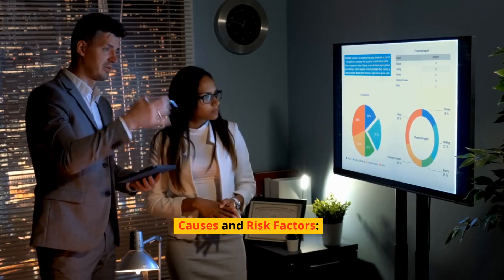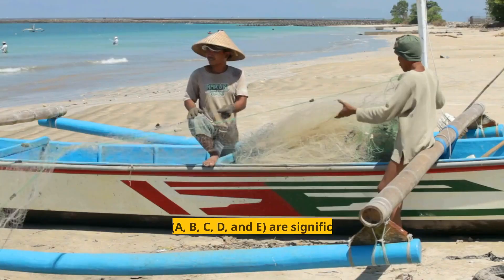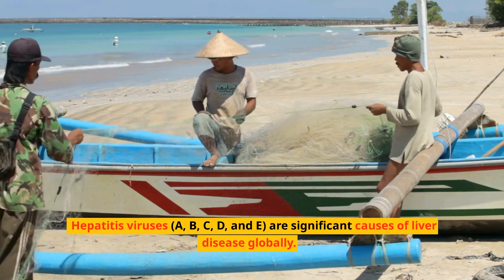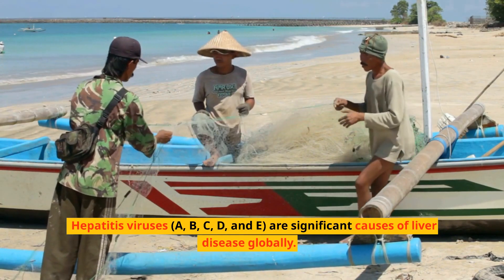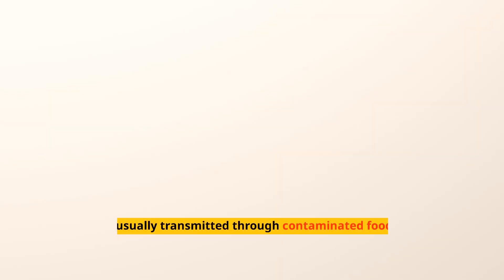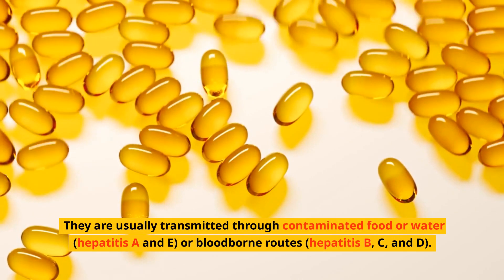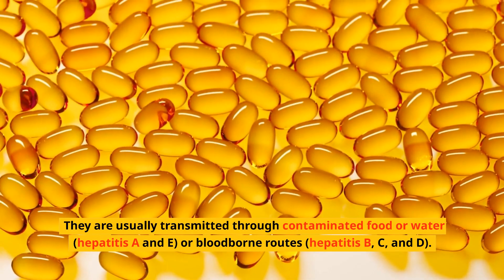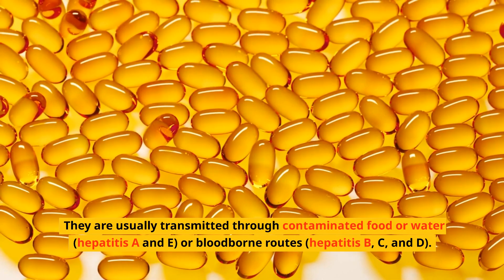Liver Disease || liver disease symptoms || chronic liver disease